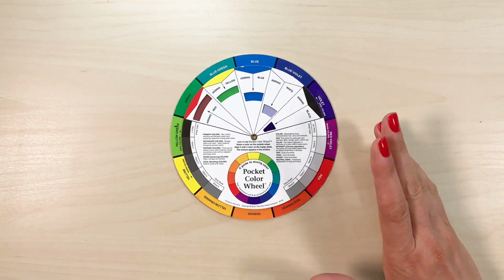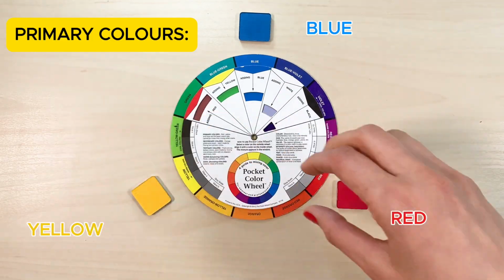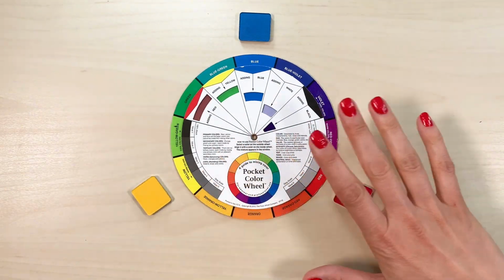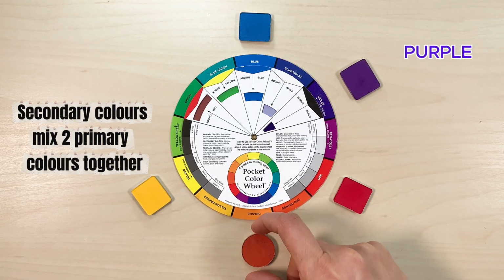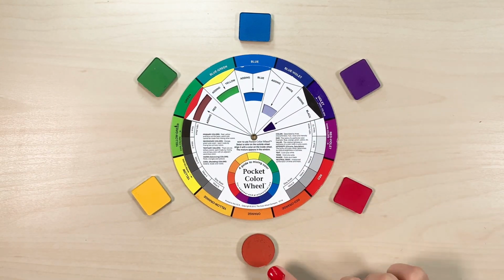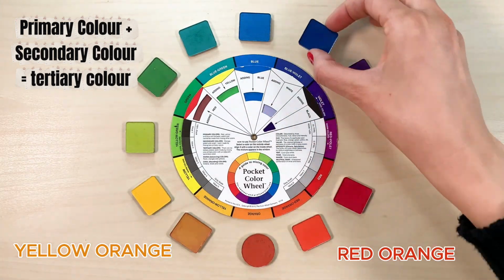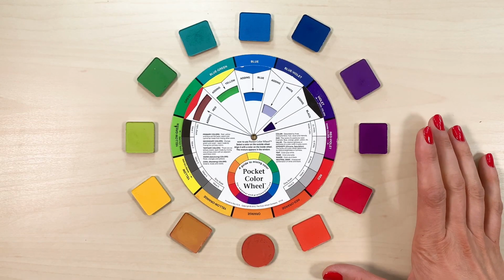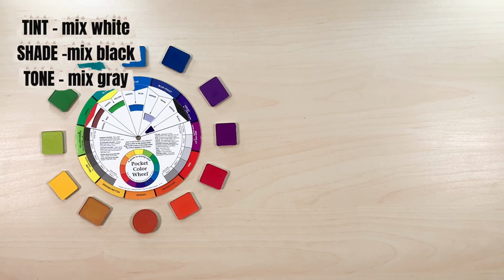What is colour theory in Makeup? How to use colour theory in makeup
What is colour theory in makeup and why is it so important for makeup artists?

If you’ve ever struggled with foundation matching, colour correction, or choosing the right eyeshadow shades, understanding colour theory can completely transform the way you approach makeup.

In this video, I break down colour theory in a simple and practical way so you can actually apply it in your makeup — whether you're working on yourself or clients.

You’ll learn how colours interact, how to use complementary colours for colour correction, and how to choose shades that enhance natural features like eye colour and skin tone.

This is not just about theory — this is about giving you real control over your makeup.

 In this video, I cover:
– What colour theory is in makeup
– How the colour wheel works
– Primary, secondary, and tertiary colours
– How to use complementary colours
– Colour correction basics (redness, dark circles, dull skin)
– How to choose eyeshadow colours that enhance eye colour
– Understanding depth: shades, tints, and tones